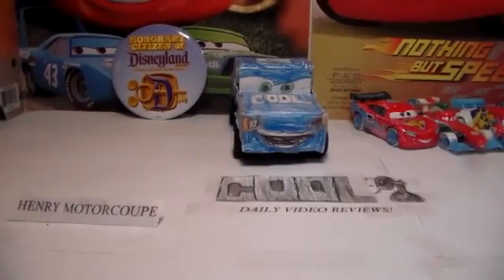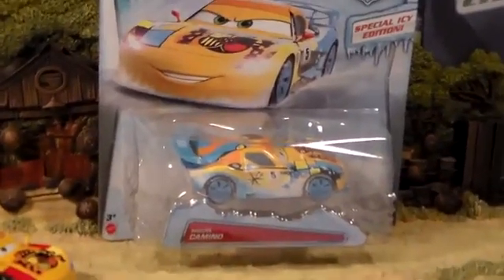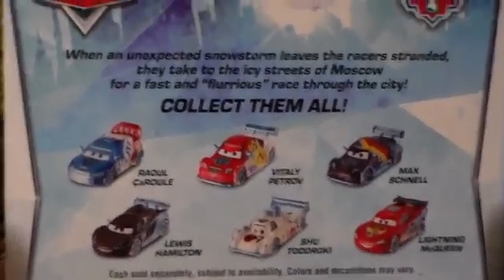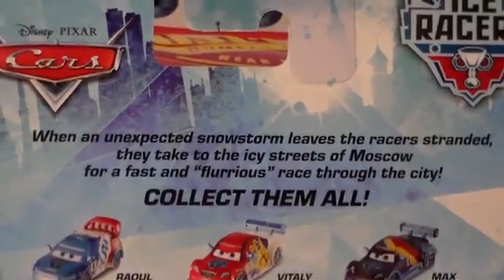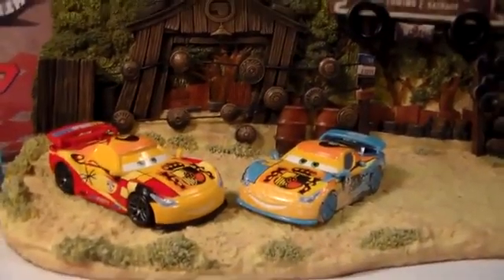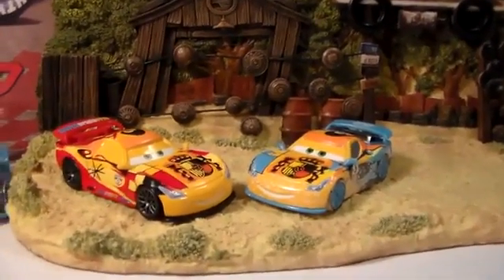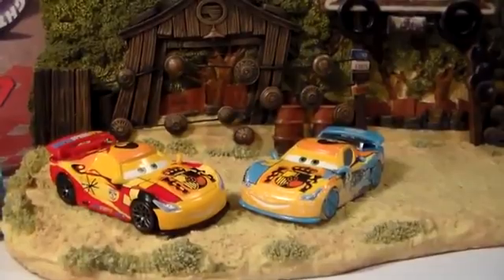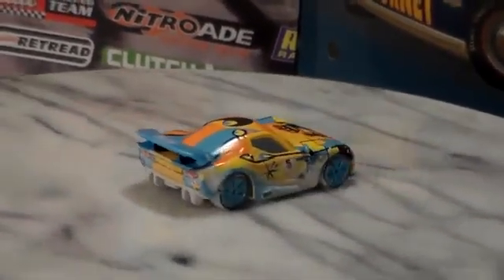Star Wars Cardo toy review song from my big big friend and 12 years a slave